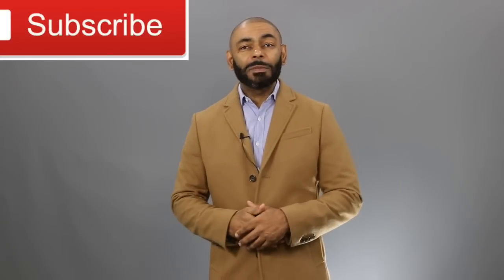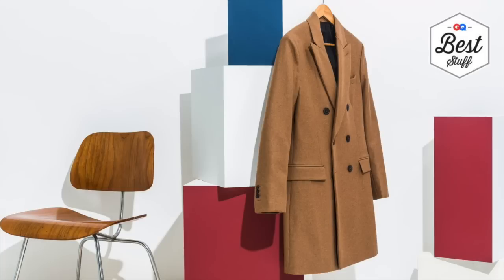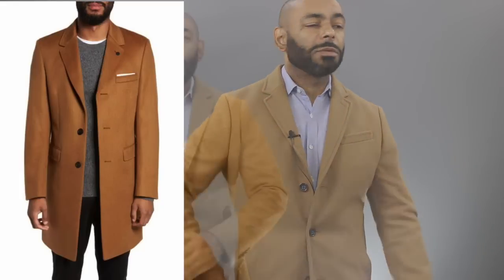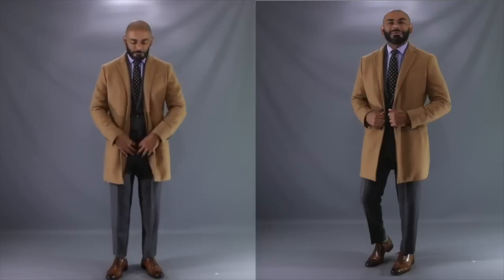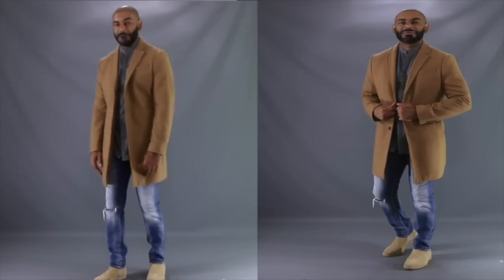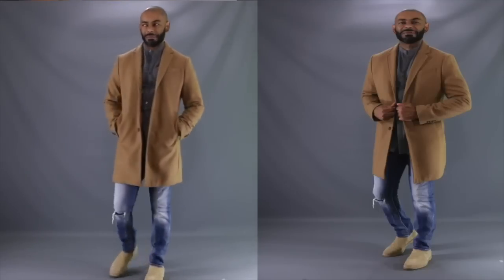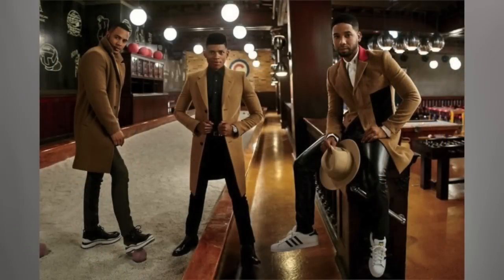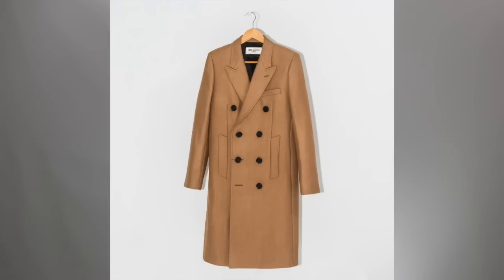How To Wear A Men's Camel OverCoat/How To Style A Men's Camel TopCoat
How To Wear A Camel Over Coat. In this video, Jeff from The Style O.G. discusses how a man can style the versatile camel overcoat. He talks about how men's style can be elevated with the wearing of a camel topcoat.